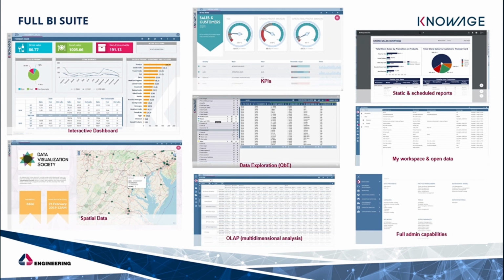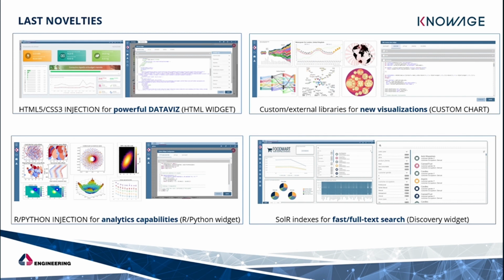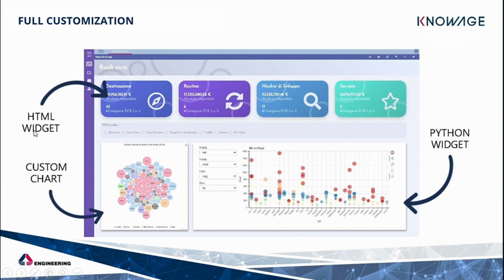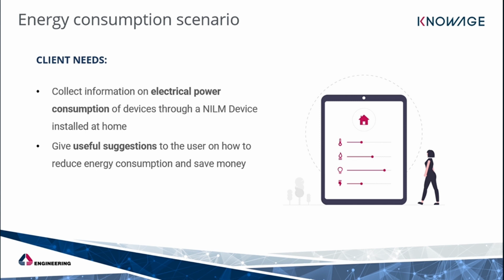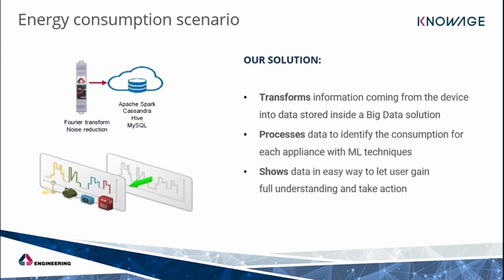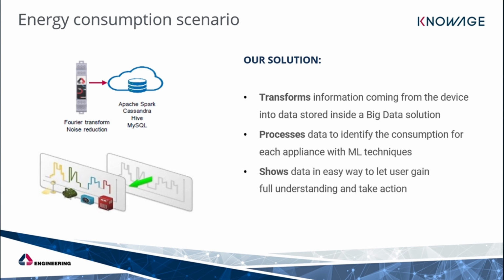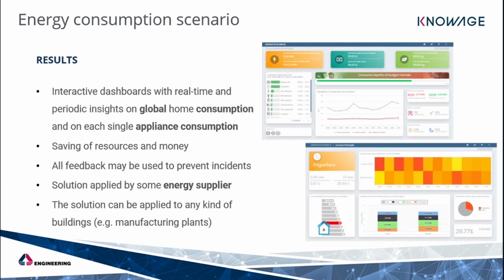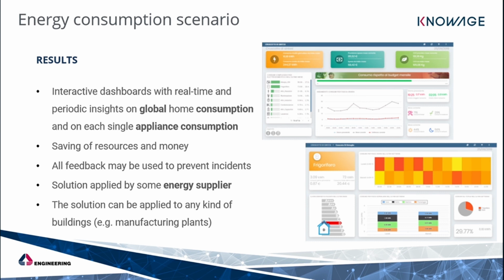Big Data exploitation: real use cases of Knowage adoption in healthcare and energy market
This speech will present two Knowage use cases about Big Data exploitation in the healthcare and the energy market. The first use case illustrates how Knowage adoption helped public health authorities to create a homogeneous system of information and knowledge transfer across all the organization, allowing advanced and multi-dimensional analysis and the evaluation of company performances. The second use case concerns the energy market and energy consumption in buildings: the solution developed with Knowage provides real-time and periodic power consumption feedbacks, enabling data-driven decisions to save resources and money. Both cases have been managed end-to-end, from data collection to the final use: attend this speech to discover all the steps and the innovative features that brought these projects to success.